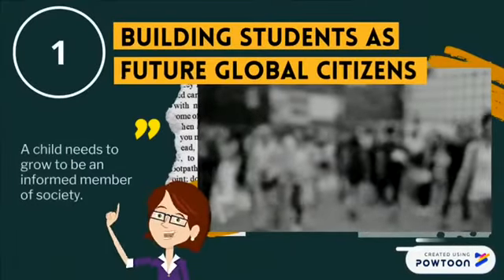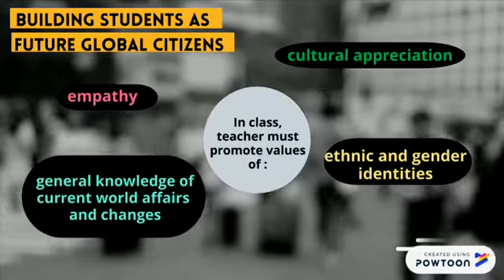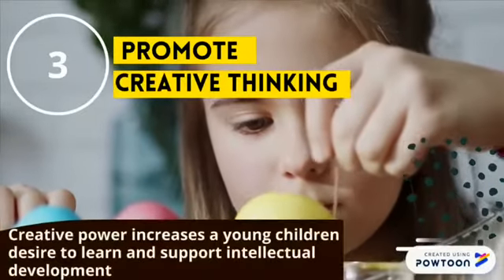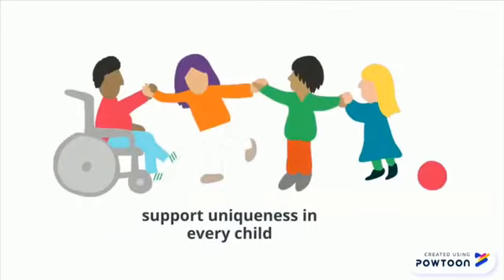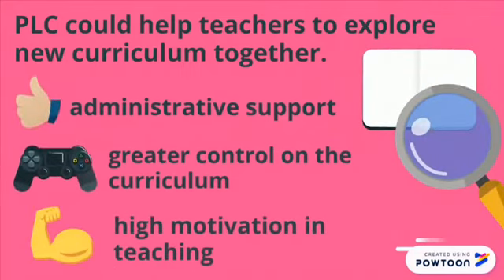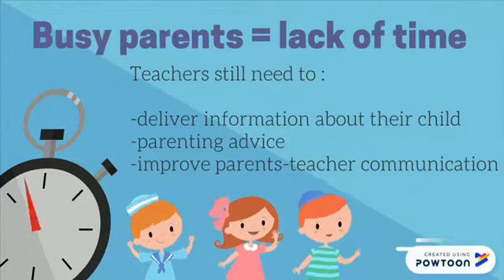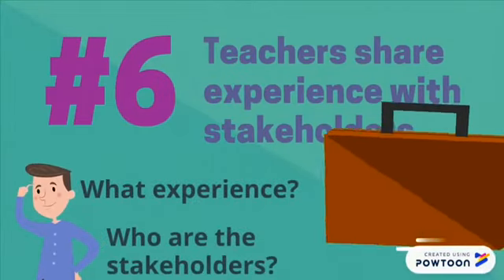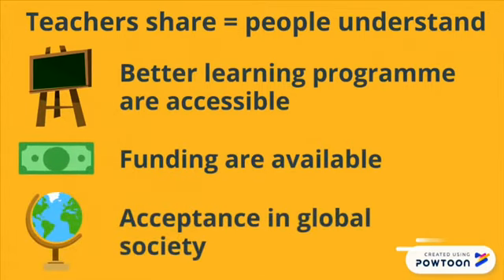Preparing Students for the Future - The Roles of Teachers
My classmate (also my bestfriend, roommate and partner in crime too!) and I created a Powtoon video for our final assignment after five years of studies in campus. Wish us luck for our future endeavours! 😃